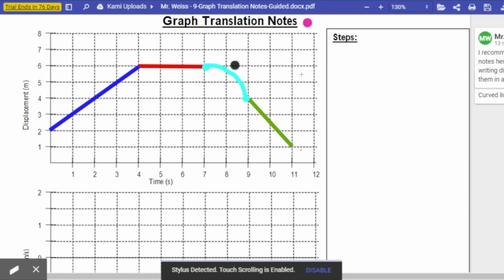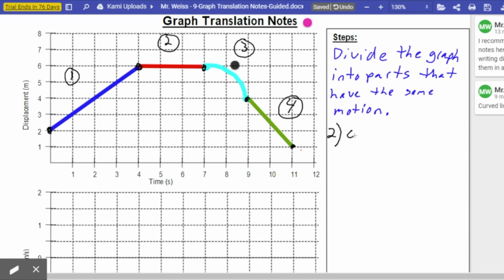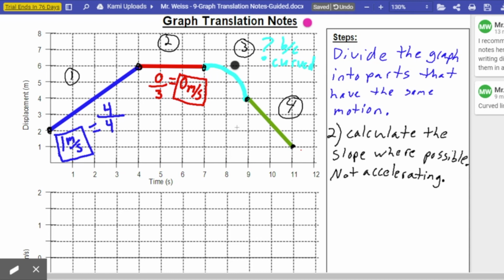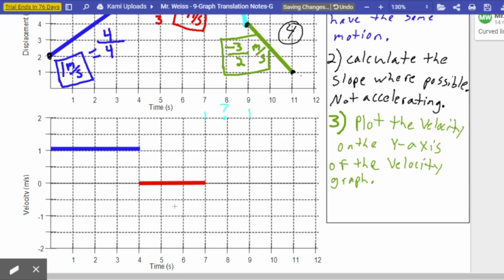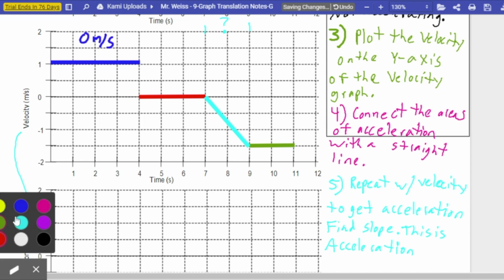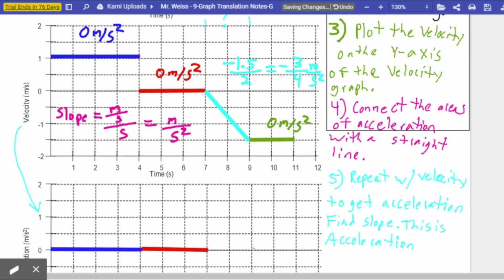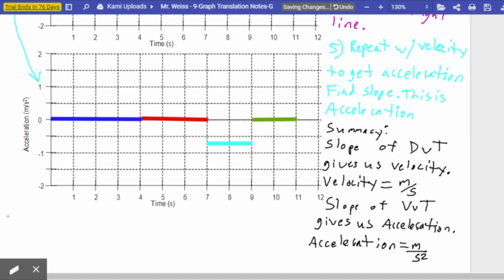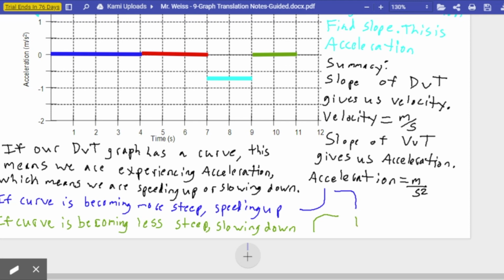Graph Translation Notes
This video is about Graph Translation Notes